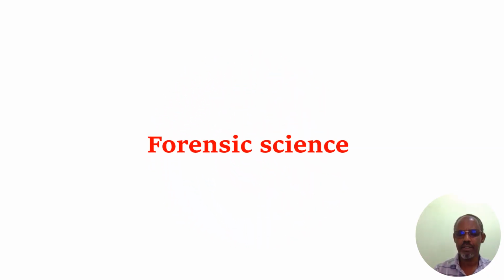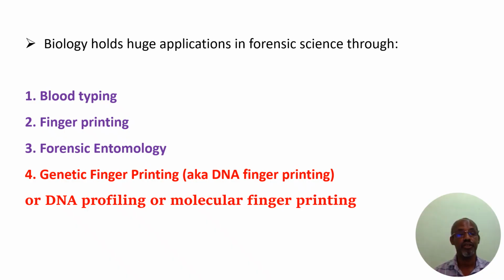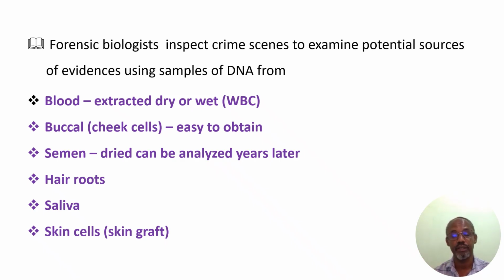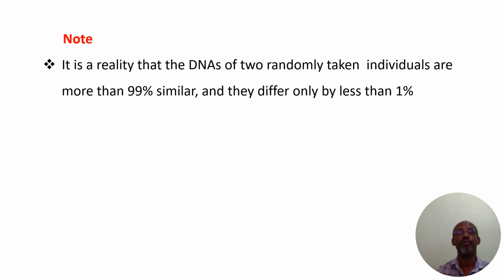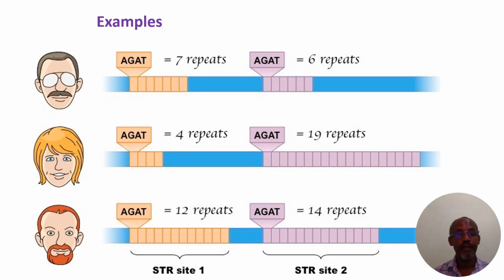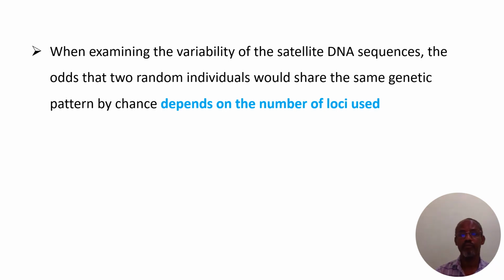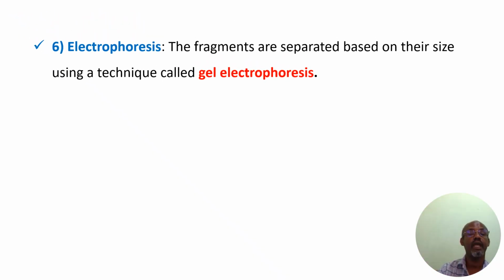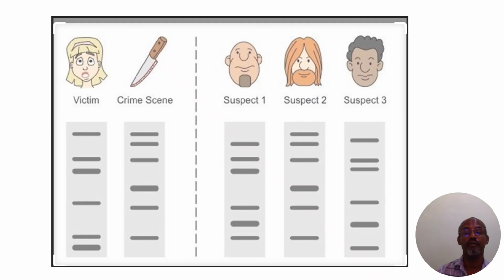Biology Grade 12 unit 1 part 12, Forensic science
Genetic Finger Printing